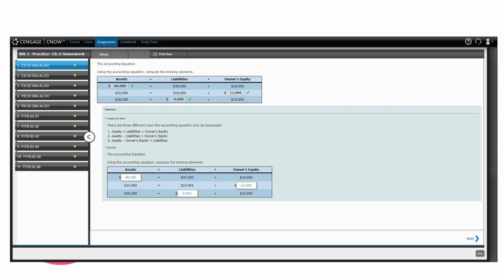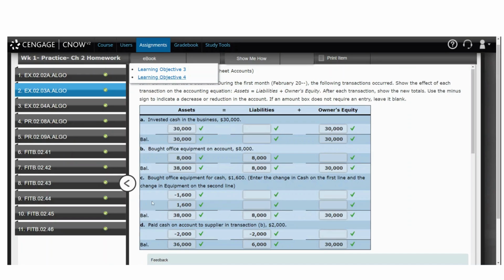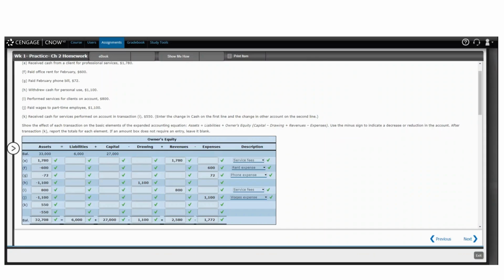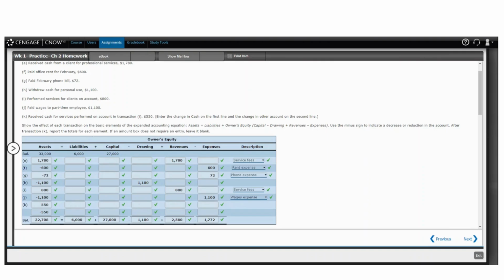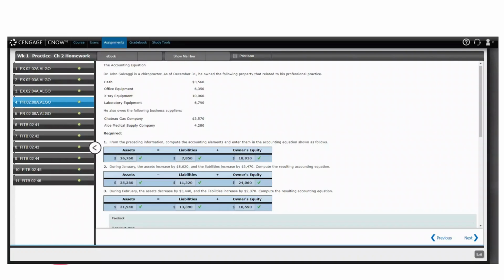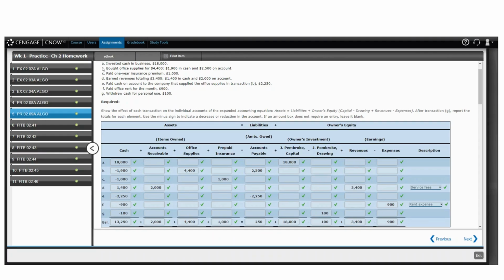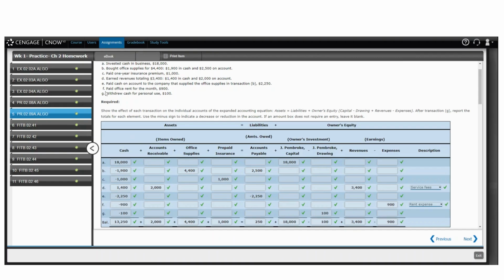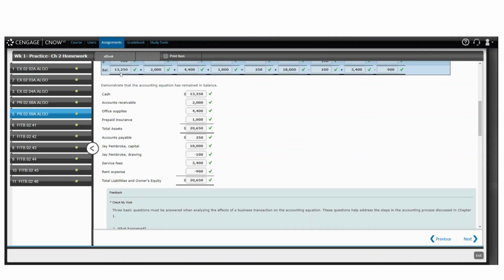ACC101: Chapter 2 Homework Examples